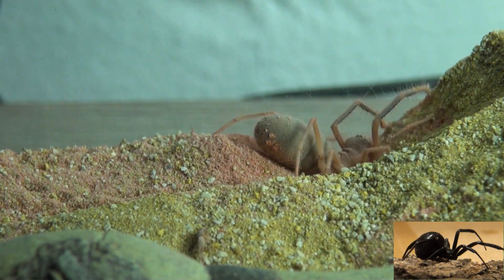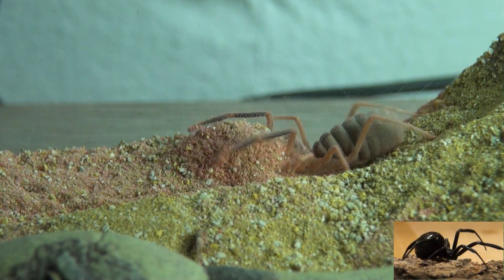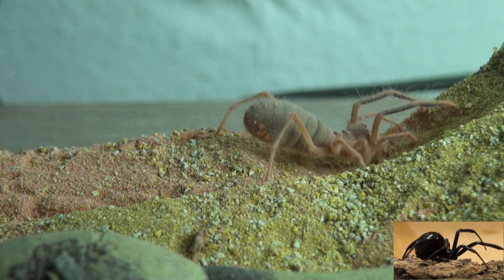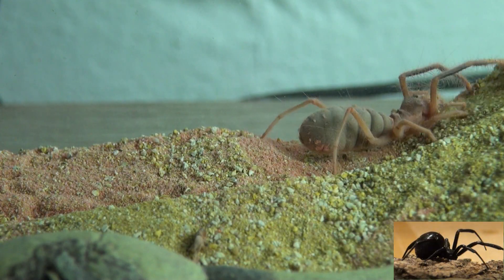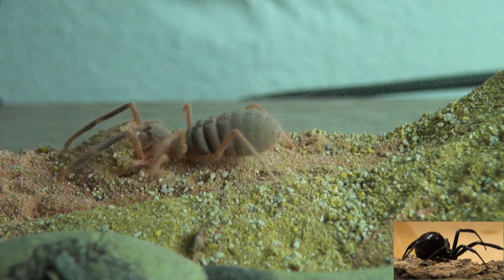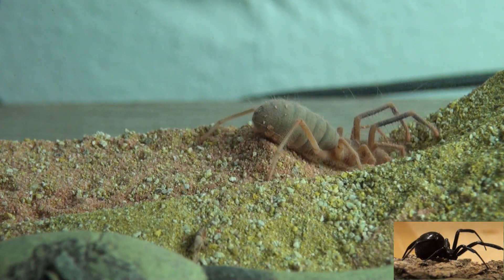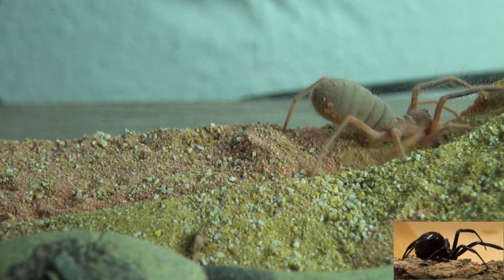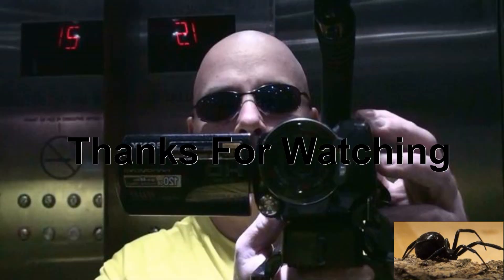Camel Spiders Can Make Good Pets, but They Are Not for Everyone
There are approximately 1000 different species of camel spider solifuges. They live in dry arid climates in many places around the world, including in the USA. They are often called sun spiders or wind scorpions, although they are neither spiders nor scorpions. They are arachnids, but they are not spiders. They have no venom but are capable of inflicting a painful bite.

From Wikipedia: Solifugae is an order of animals in the class Arachnida known variously as camel spiders, wind scorpions, sun spiders, or solifuges. The order includes more than 1,000 described species in about 147 genera. Despite the common names, they are neither true scorpions (order Scorpiones) nor true spiders (order Araneae). Most species of Solifugae live in dry climates and feed opportunistically on ground-dwelling arthropods and other small animals. The largest species grow to a length of 12–15 cm (5–6 in), including legs. A number of urban legends exaggerate the size and speed of the Solifugae, and their potential danger to humans, which is negligible.